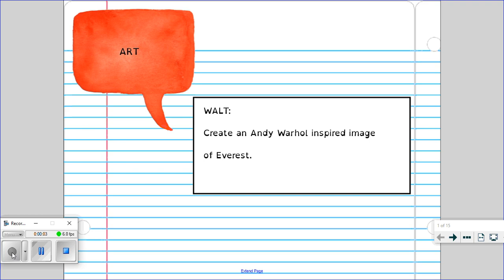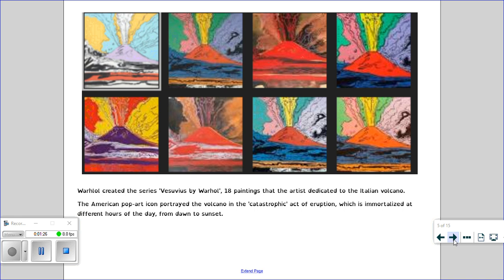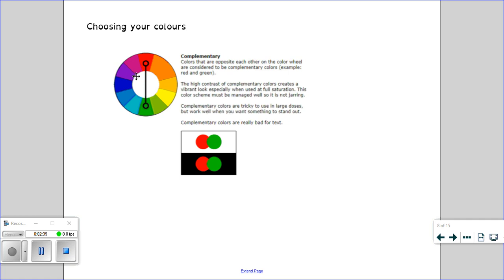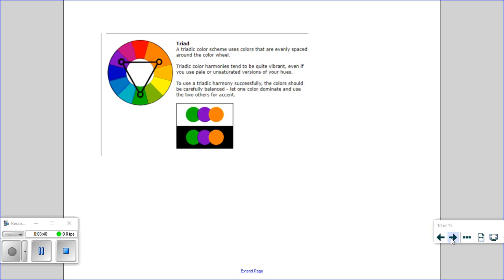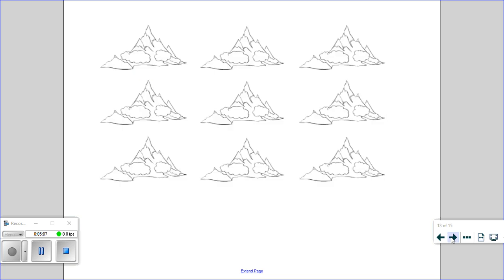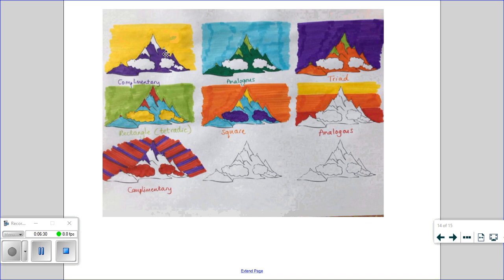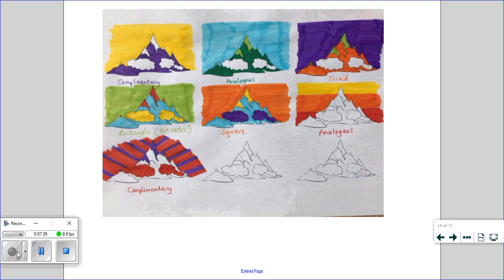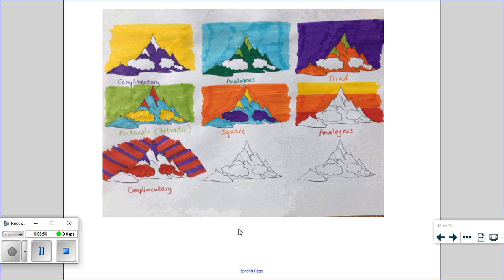Year 5 art week beginning 1st June WALT create an Andy Warhol inspired image of Mount Everest